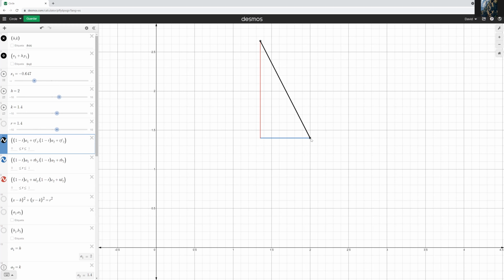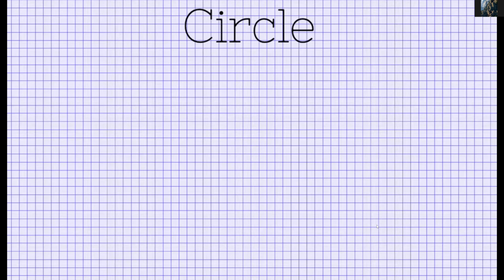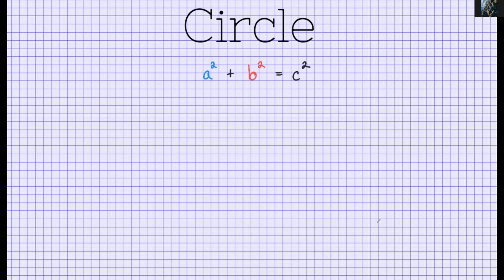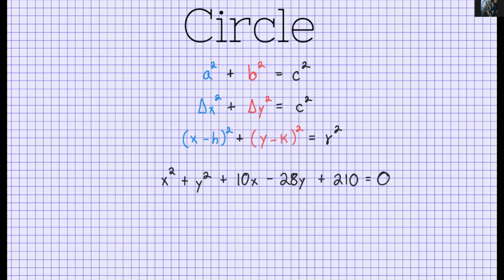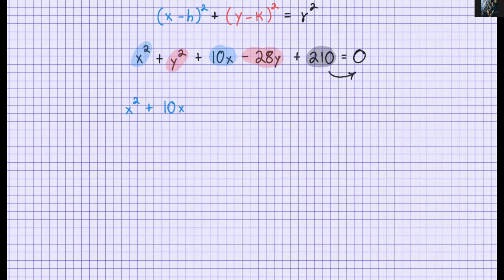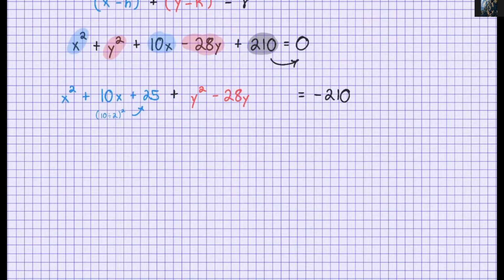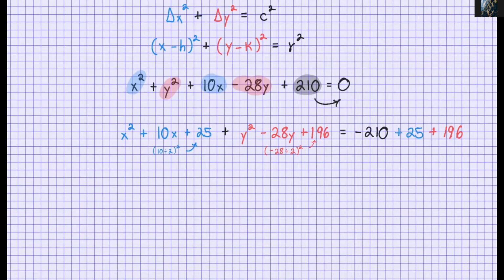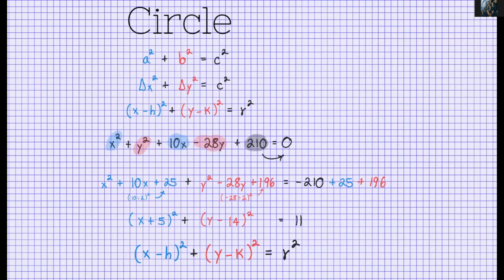Circles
In this video we will learn how the standard form of the equation of a circle has its foundations on the Pythagorean Theorem, and how to change from the general conic form of the equation into its standard form.